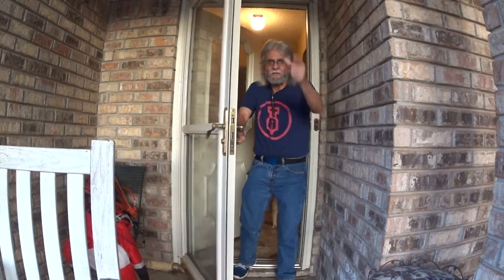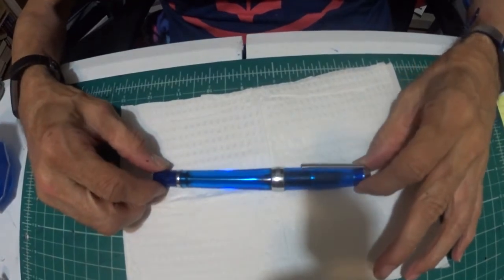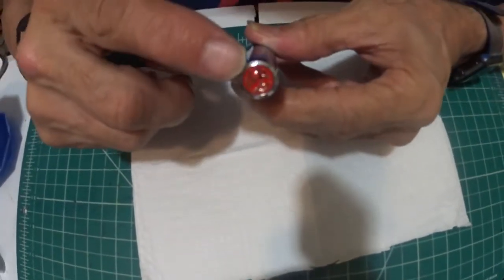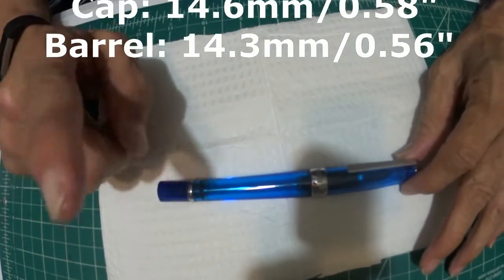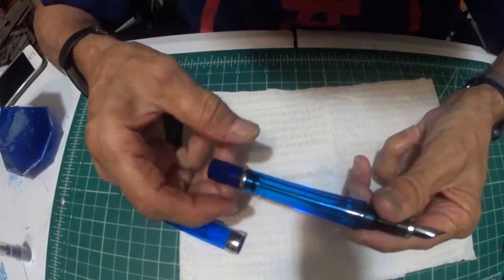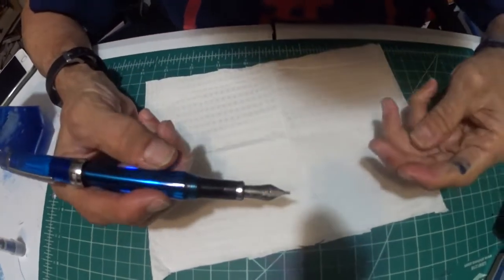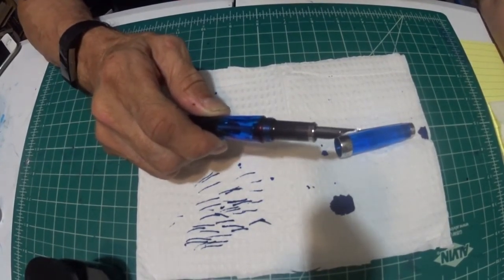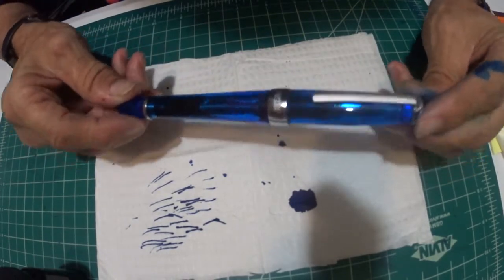Episode 301 TWSBI 700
TWSBI Vac 700 has a 1.1mm nib, but has been ground to be smoother and have more line variation.  It is a standard italic cut nib and is not oblique.  Mr. Pendleton Brown was the person that did the work on the nib.  This pen is on loan from one of my viewers, Bill Manning.  The pen is a large pen, which I like, and they don't make them anymore.  The new one is a 700R.  Love to all, be safe, don't text and drive.

LIKE:  Did you like this video?  Please hit the "like" button!